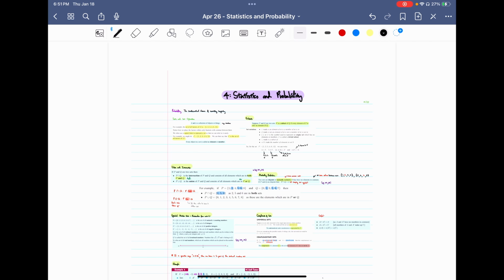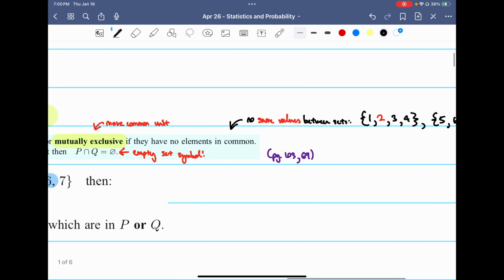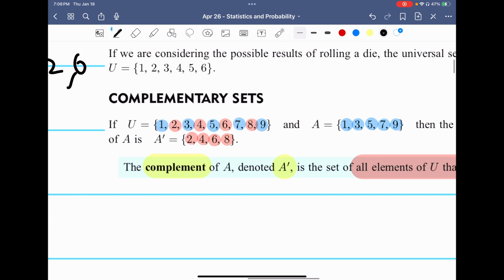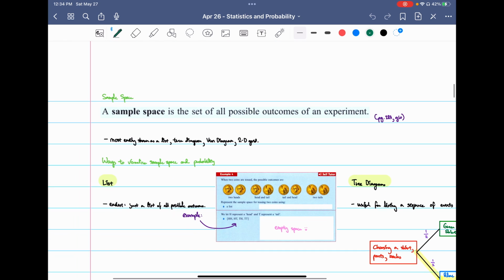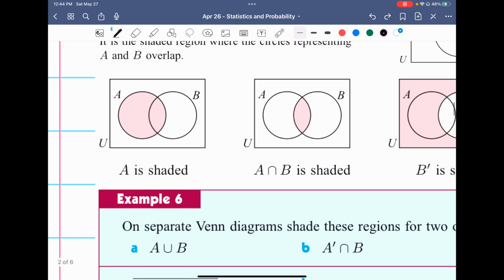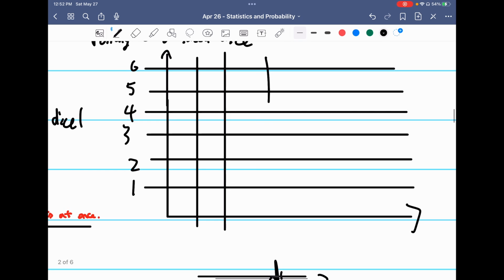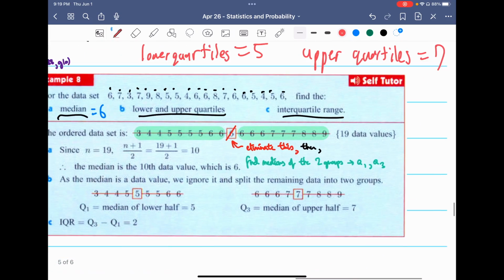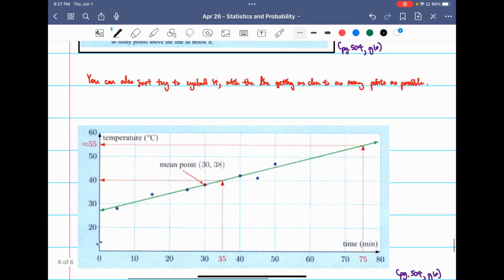IB MYP Math eAssessment Review - Unit 4 - Statistics and Probability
Have questions? We really recommend emailing as opposed to leaving a comment, as sometimes YouTube does not notify us of all comments posted.
(We will keep replying even after we graduate on May 2024!)

Hello, this is the fourth (and last) video of our series of four about reviewing for the IB MYP Math eAssessment, both Standard and Extended! Hopefully this content review and included tips and tricks assist you a lot with your revision!

The videos of the main eAssessment video is now complete. Congratulations on making it this far, I hope our efforts make it so you guys can take your exams with much more confidence!!

Images in the video are from the textbooks: Mathematics 9 (MYP 4) (3rd Edition), Mathematics 10 (MYP 5 Extended) (3rd Edition), both by Haese Mathematics.